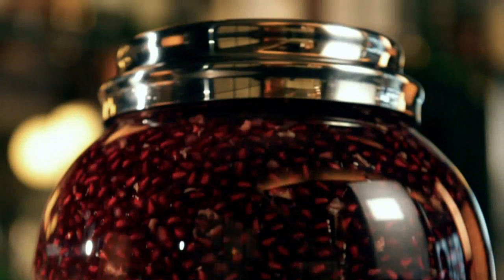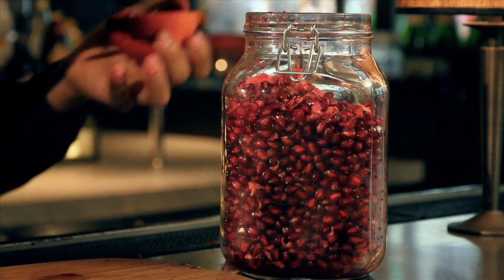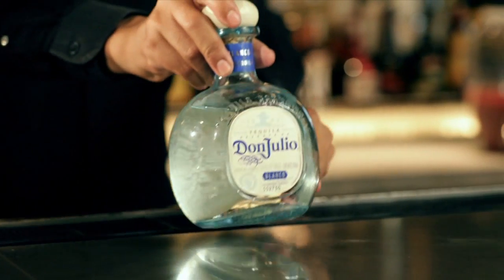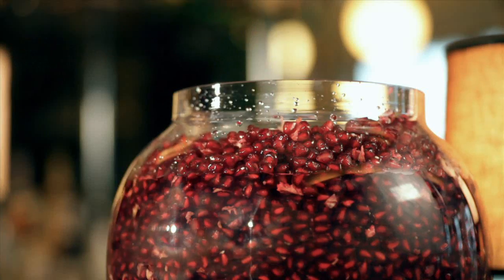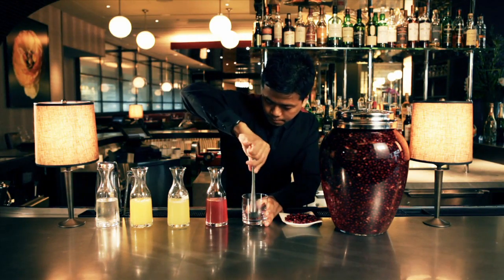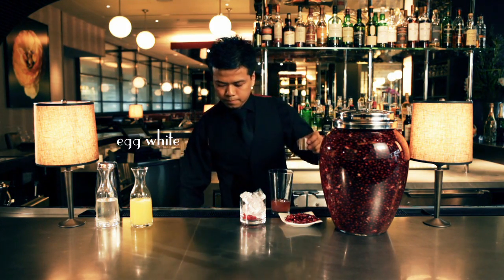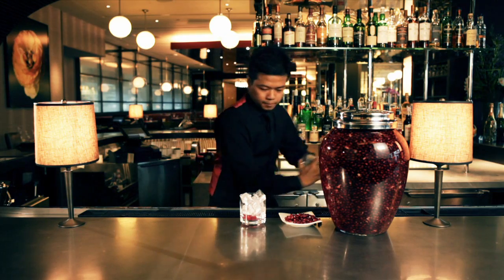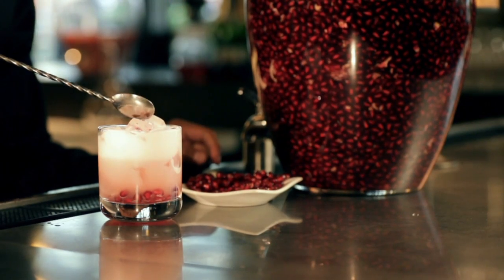db Bistro Moderne Signature Cocktail Series Part II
In Part II of our series, we infused fresh pomegranate seeds with Don Julio tequila, an amazingly delicious concoction that forms the base of our latest cocktail, Pink Floyd.